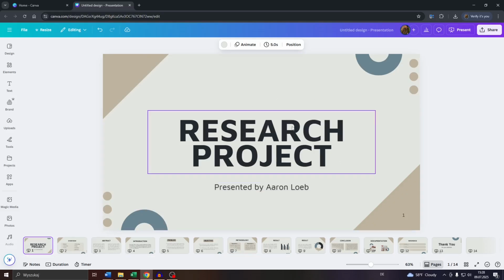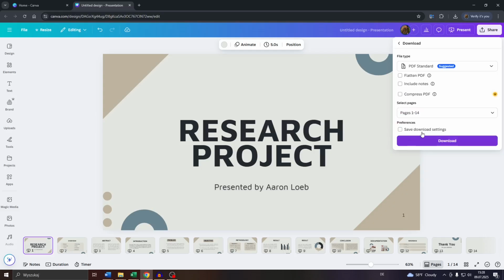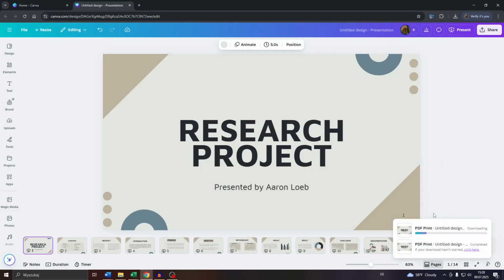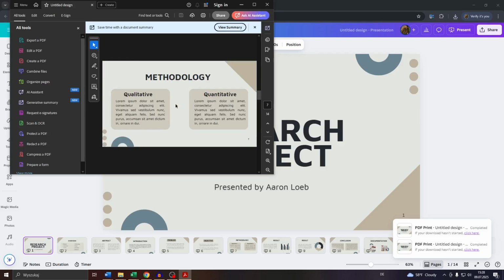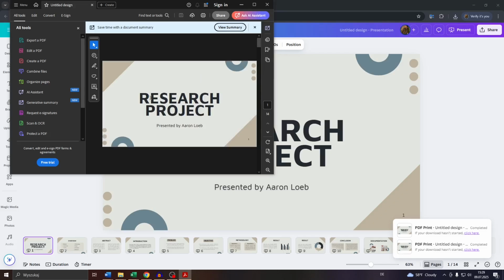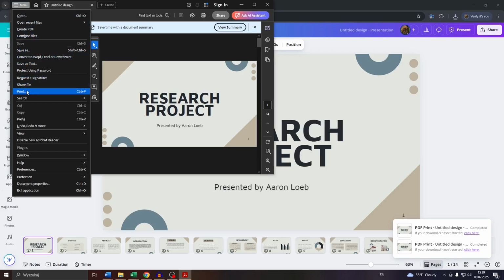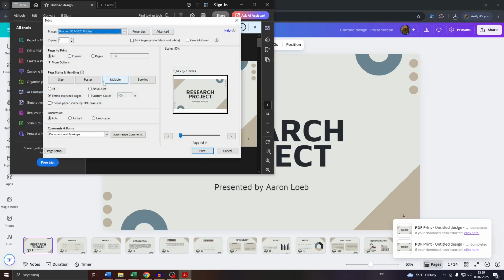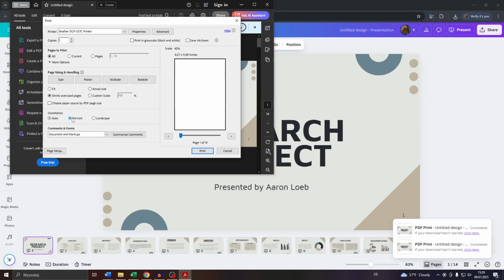How to Print from Canva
Step-by-step instructions on how to print your design directly from Canva.